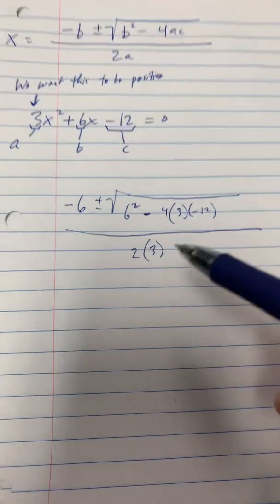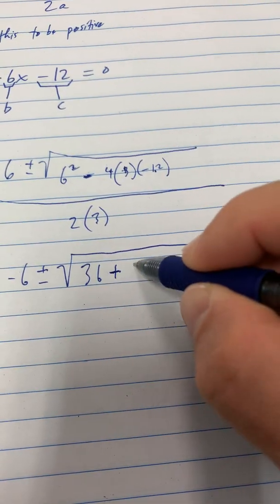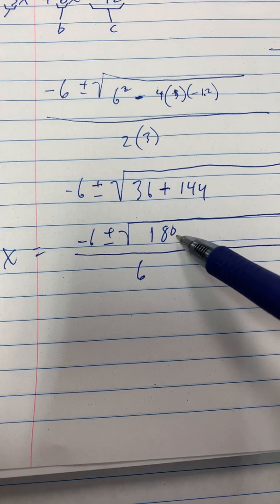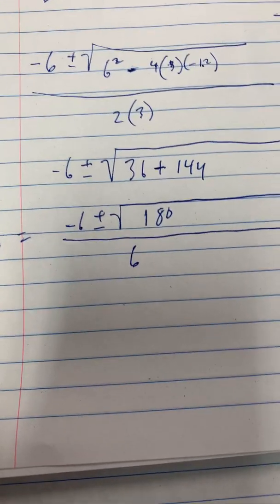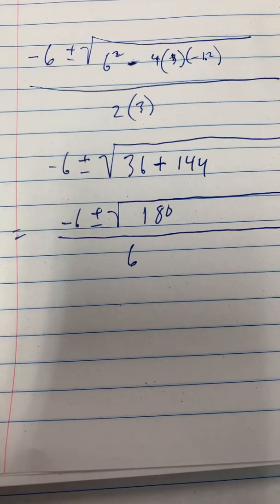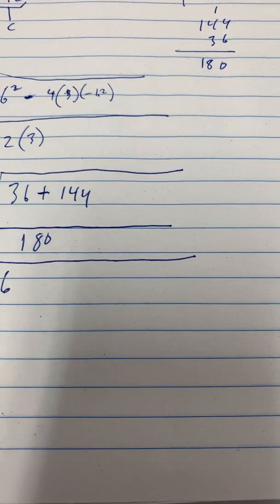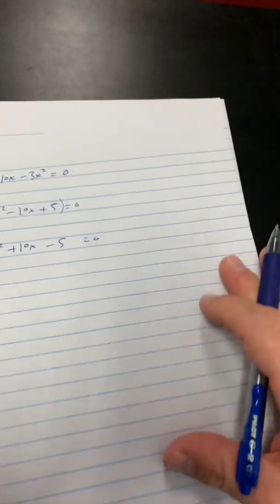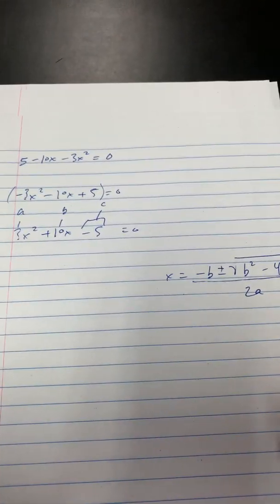Algebra 2 Unit 7 Lesson 11